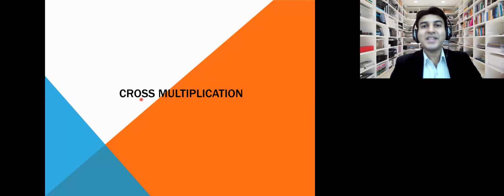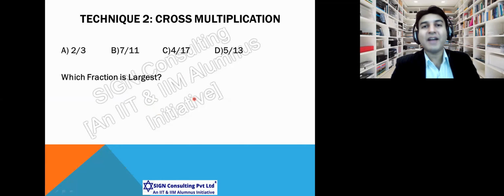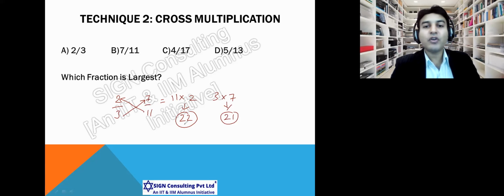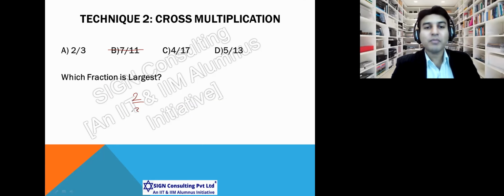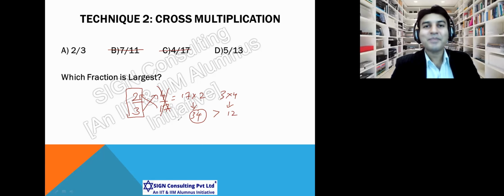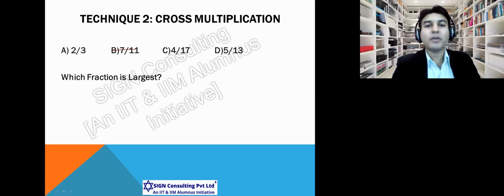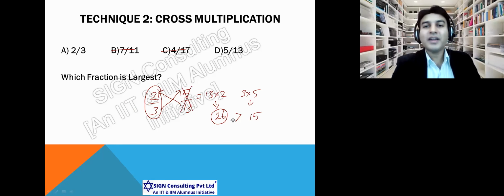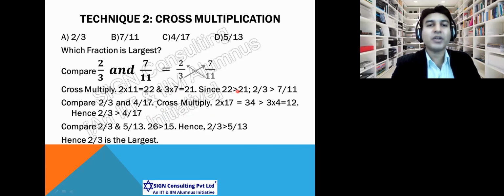Cross Multiplication Technique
It's only 7425 (Actual Price 15,000) for 2 Years.

✅ Vijay is an IIT Madras & IIM Kozhikode Alumnus.
✅ He is an *Advisor* to *IIT Madras* for AMTDC (Advanced Manufacturing Technology Development Center); Ministry of Heavy Industries & Public Enterprises; Govt of India.
✅ He is popular in QUORA with 2.6 Million Content Views & is Top Level [Level 8] GOOGLE Reviewer.
✅ He has trained 20,000+ student with Google Review Rating of 4.7 / 5

*INTRODUCTORY OFFER*
✅ 7425 for 2 Years Validity (Actual Price 15,000)
✅ Fee includes Speed Maths Test Series
✅ Age 10+ above
✅ 140+ Speed Maths Techniques
✅ These techniques are used for Maths | Olympiad | SAT | IIT JEE | BITSAT | VITEEE | Other Competitive Exams.
✅ Also useful for undergraduate students preparing for CSAT | CAT | MAT | ICET | GRE | GMAT | CRT (Campus Recruitment Training) | Bank Exams | Other Government Exams.